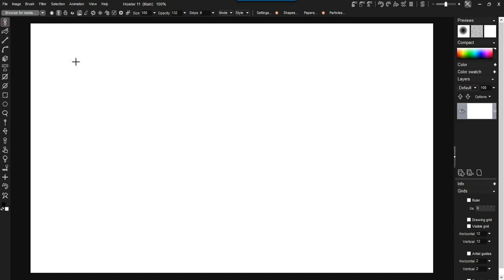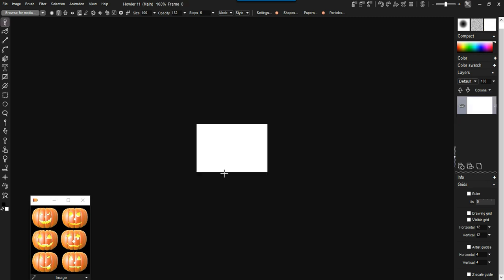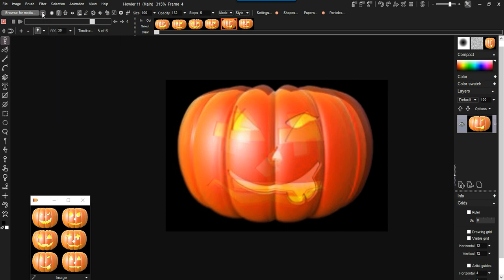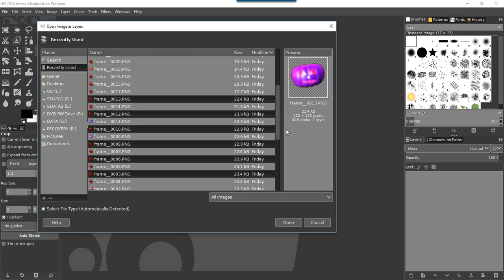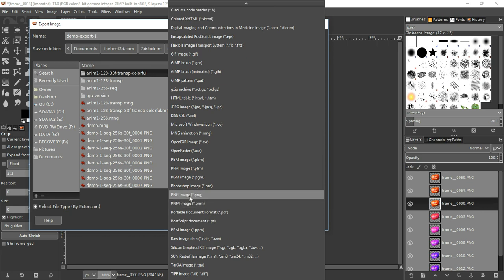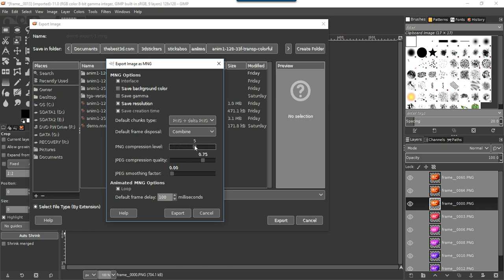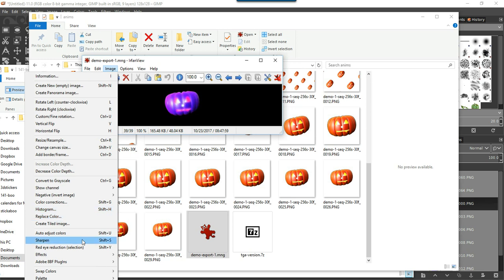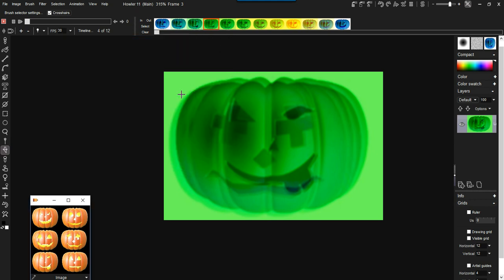GIMP and Dogwaffle - How to save MNG animations for iTranslate stickers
If you use iMessage on iPhone or iPad and related devices, you may be using packs of stickers and emojis. You can create sticker packs such as what's coming and you may want to create animated stickers, using MNG format. In theory, you should be able to use the GIMP for exporting an animation to MNG. Will it work? Let's find out. I don't have an iPhone, can't test it yet. But the first step is to create the MNG and include it in a pack for submission as a new stickers collection app.

Here is the discussion on how we turn an animation from DOgwaffle's PD Howler into an image sequence, exported as PNG in this example, and then load it in GIMP as one image per layer. Indeed, each frame of the exported animation will load into its own layer, and GIMP can use that to cycle in a looping manner through the layers, displaying one by one, to playback the animation of these layer-frames, and then you can export that as an animation.

Easy peasy? Let's explore!